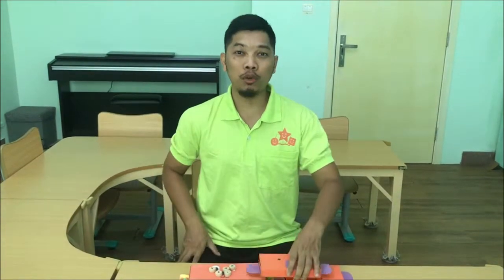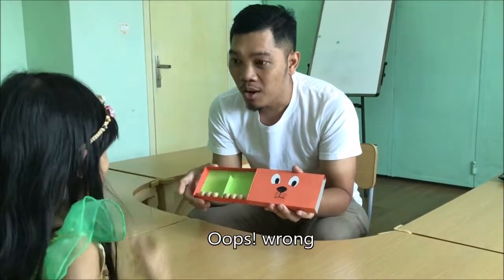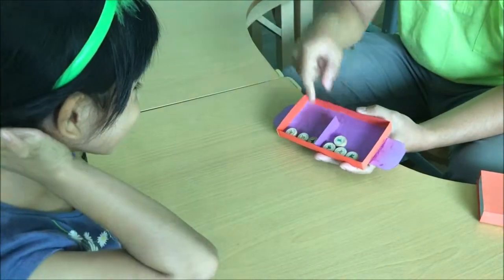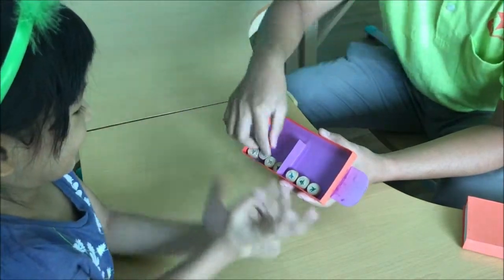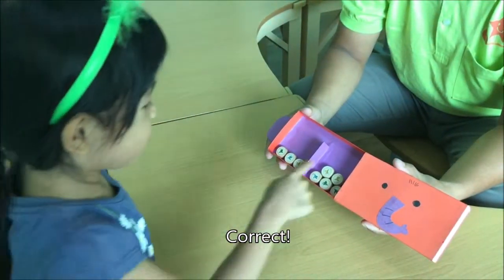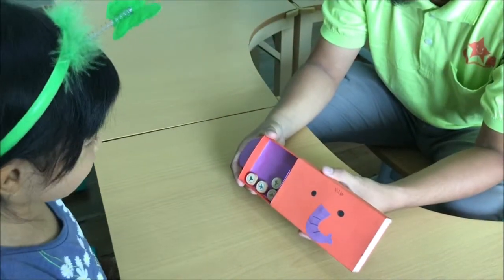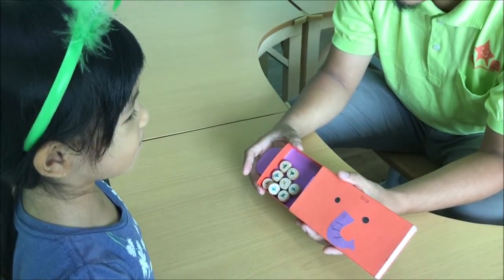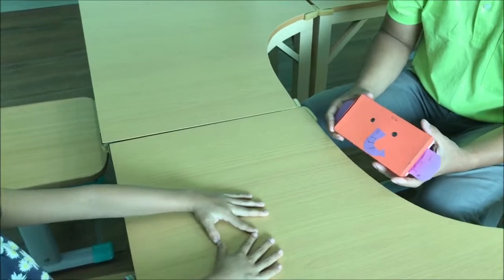Improve Math and Logical Skills For Your Child - Using Count in Box Material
Check this video on how Count in a Box Material improved our student’s Math and become better with addition and subtraction.
Count in a box is really good for it enhances child’s Logical and Critical thinking skills

Song and Dance for your child

Physical exercises for your child

Animal Yoga part 2
http
Exercises to improve motor skills

Check the following video to know our School Values

If you want to know what we provide, please visit
To watch below video to know our school

In our school, we help small children to develop skills that will help them to become fast learners, critical and logical thinkers.
So we wanted to show you these and let you know how we can help your children through our videos.
And with our videos, you can see what we usually do during our Brain Training Lessons.